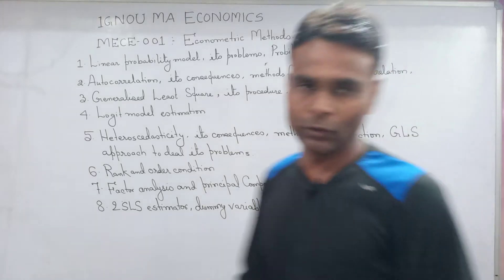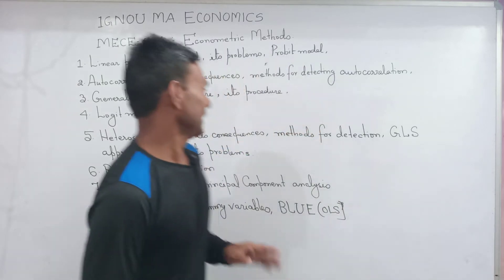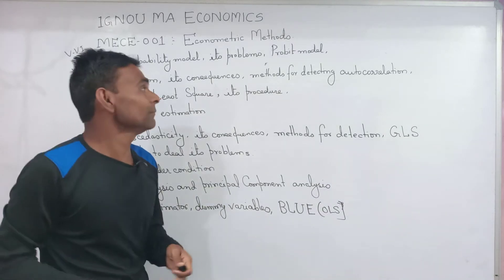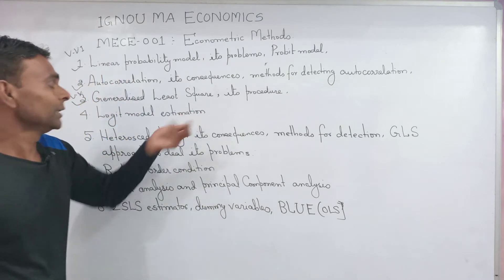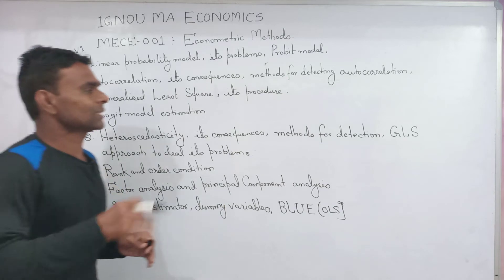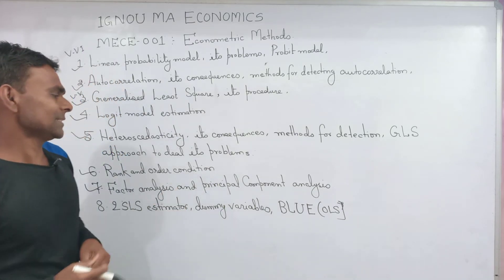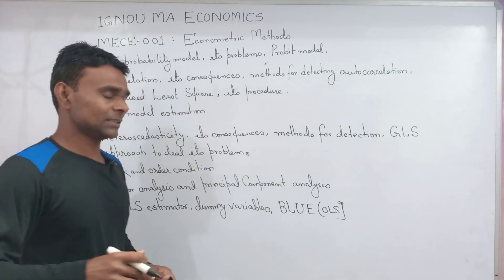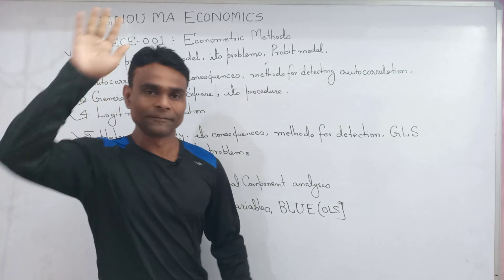IGNOU MA ECONOMICS#MECE-001: Econometric Methods# Guess# Term End Examination Feb21#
Link For PDF file Questions English medium

here to click for Link For Our channel ECONOMICS STUDY POINT

Under this video I have presented a easy comprehensive and complete solution procedure for the question that is frequently asked In Term End Examination IGNOU MA ECONOMICS for course code MECE-001 Econometric Methods

Guess questions Term End Examination February 21
for December 20

Thanks 😊.